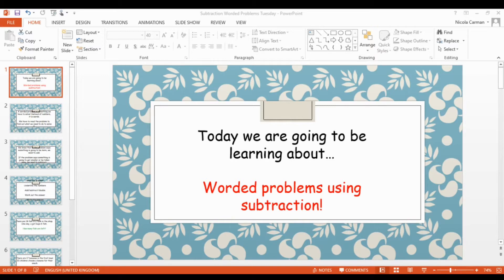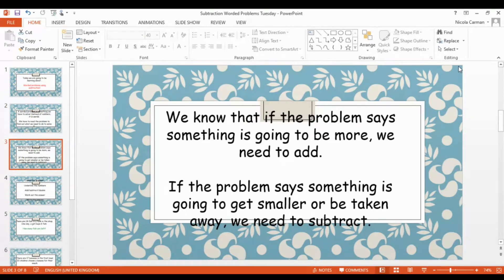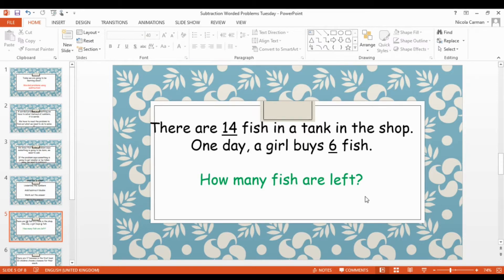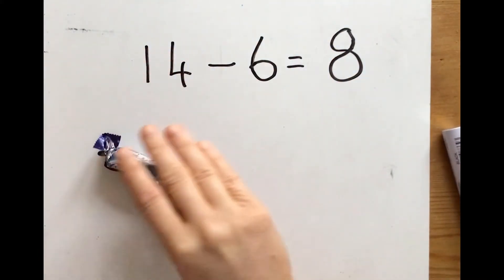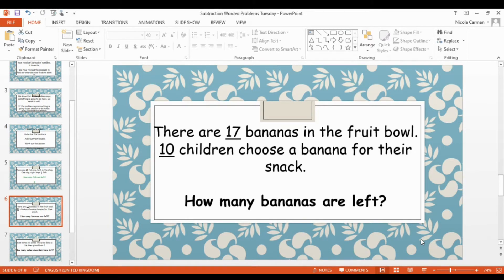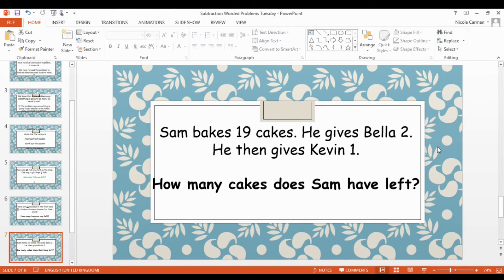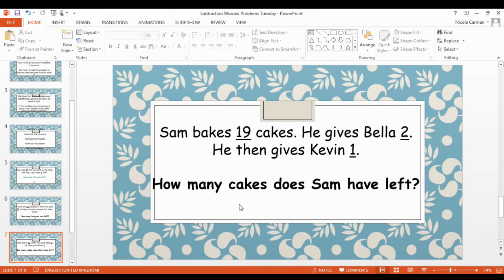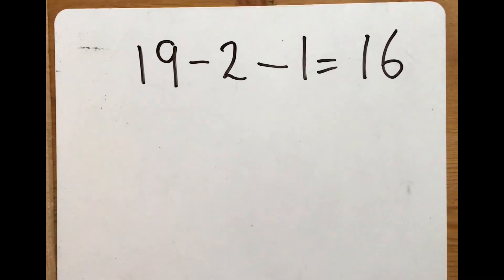Tuesday 19th January- Maths- Ocean- Subtraction worded problems